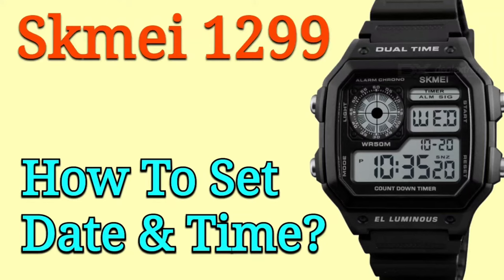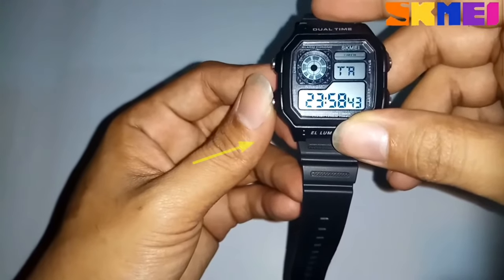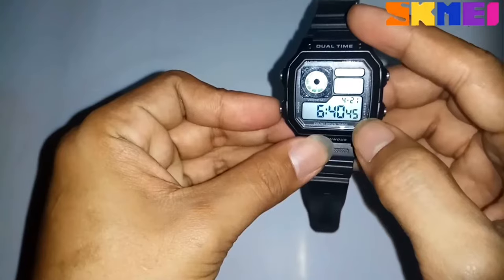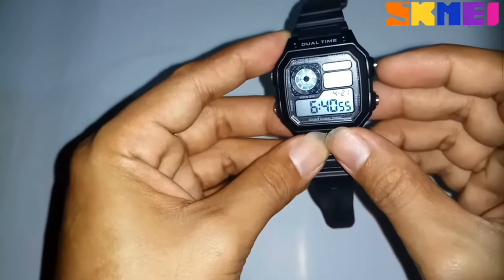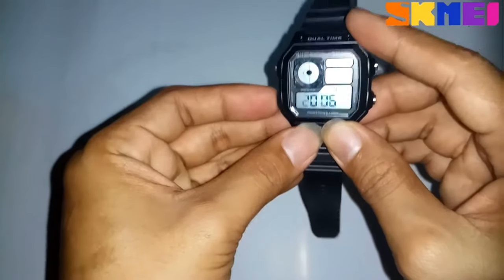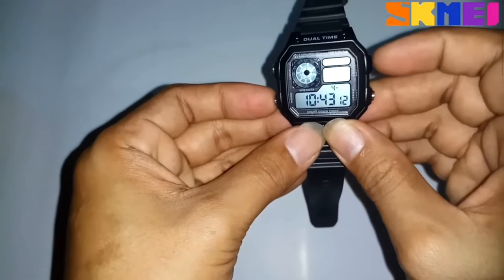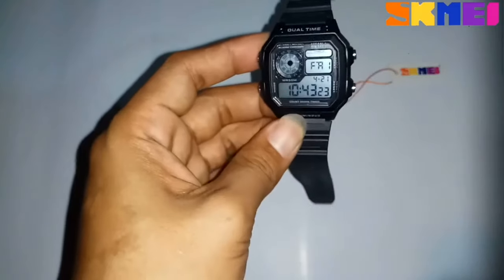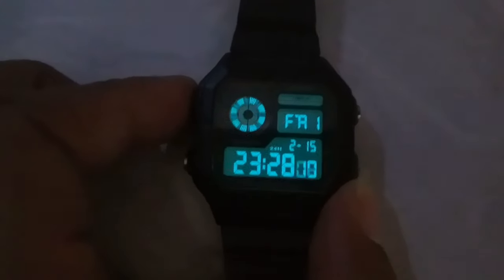Skmei 1299 Digital Watch Time & Date Setting | How To Set Skmei 1299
Easy step by step Instructions on how to change/adjust the digital time, the date, month, year and day of the week on a 4 buttons Chinese Skmei Digital Wrist Watch 1299. This will also work for Skmei 1335.

I have given step by step tutorial in this video on Skmei watch time settings.

Skmei Watch Instructions 1299 / 1335
Skmei 1299 Manual
Skmei Watch Time Setting

SKMEI 1299 Specifications:
Gender: Men
Case Material: Rubber
Style: Sport & Luxury & Fashion & Casual
Band Material: PU Strap
Case Diameter: 43 mm/1.69 in
Case Thickness: 13 mm/0.51 in
Band Width: 18 mm/0.70 in
Band Length: 265 mm (Cse Included)/10.43 in
Functions: 5bar Water Resistant,Chronograph,Alarm,12/24 Hour,Dual Time,Date,Month,Countdown
Features: LED Display,Round,Silicone Strap,Stainless Steel Buckle,Resin Glass